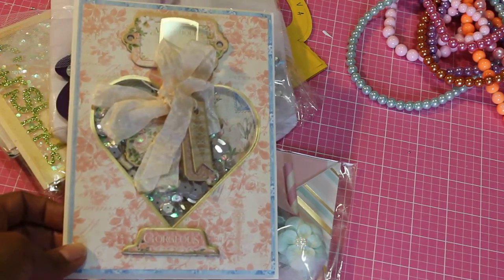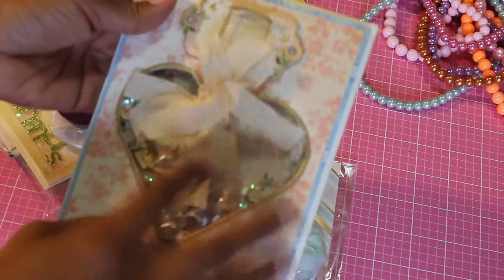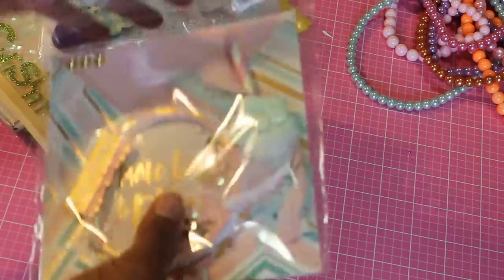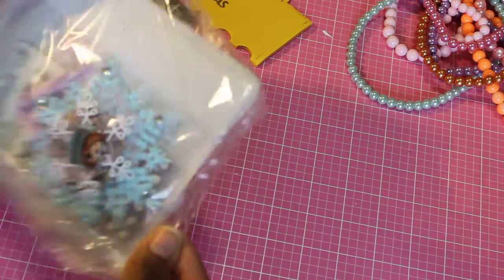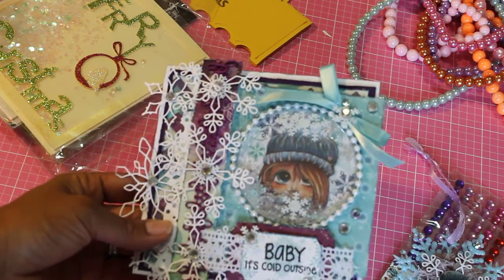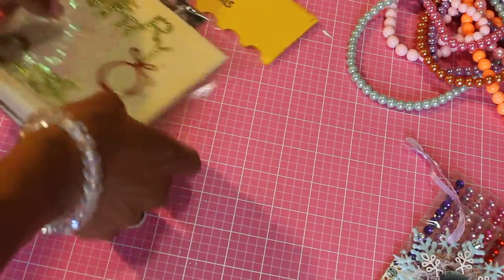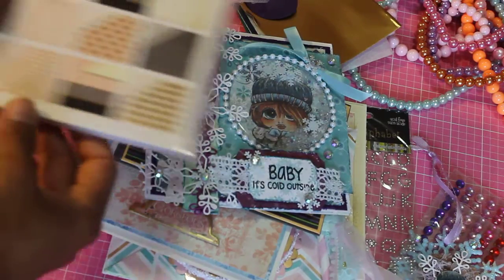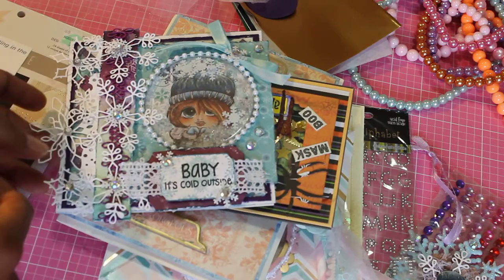Shake it up Baby! Shaker Card Swap Package Received!